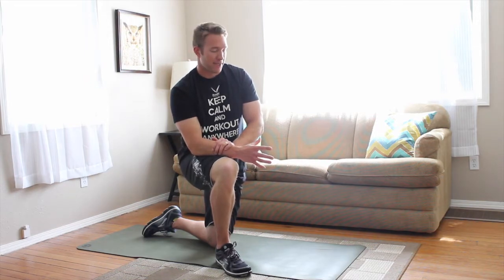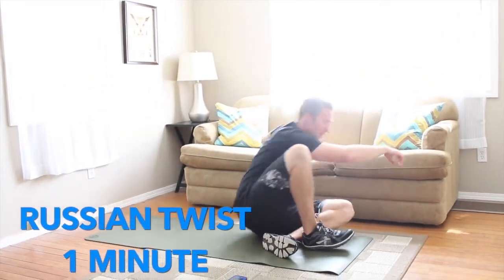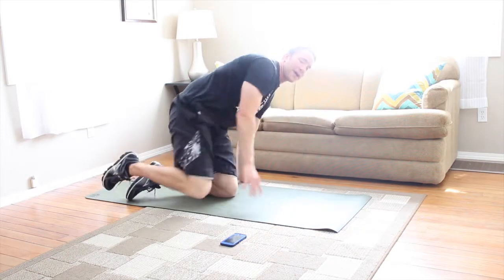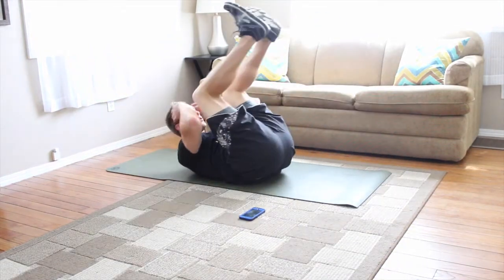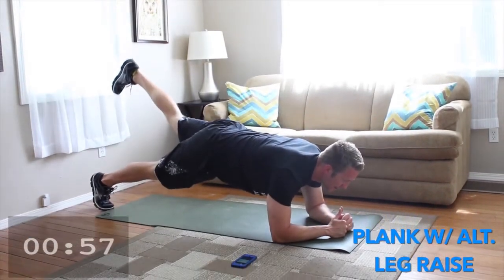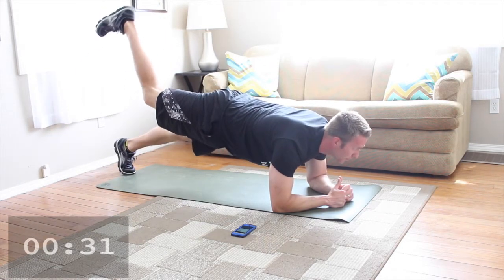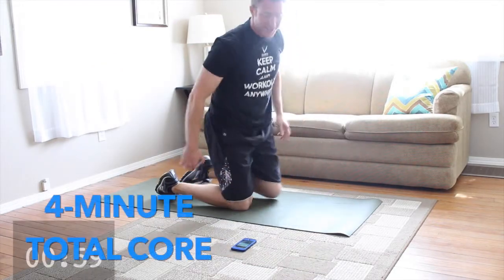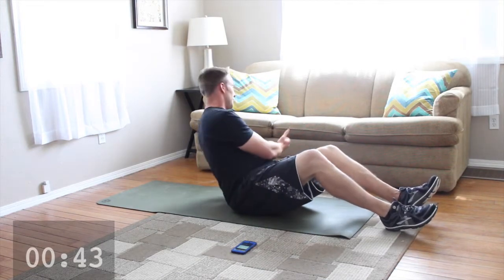4-Minute Abs & Total Core | 6 Pack Abs Workout | Workout Anywhere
| Workout Anywhere's team Jessica and Justin Rundle are back with an all new 4 Minute Total Core training session. Settle fore more than just six pack abs, and commit to a stronger, healthier, sexier core by training abdominals, lower back and hips in Workout Anywhere's exclusive 4 Minute Total Core series. [FULL WORKOUT DETAILS FOUND